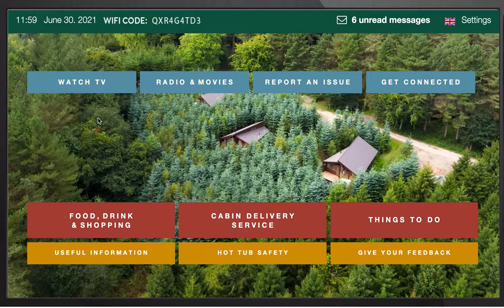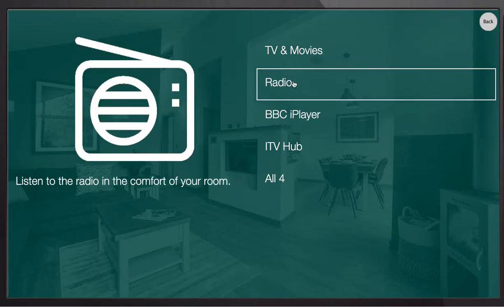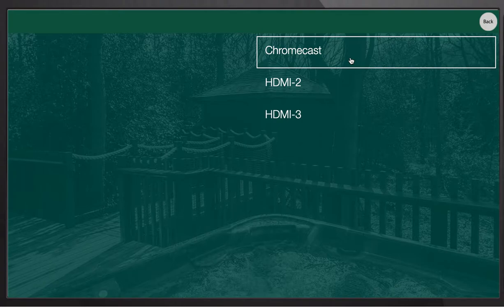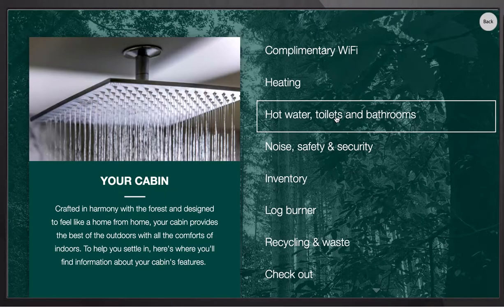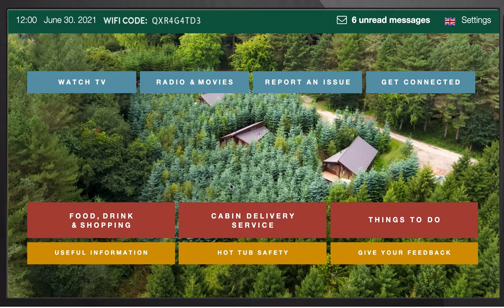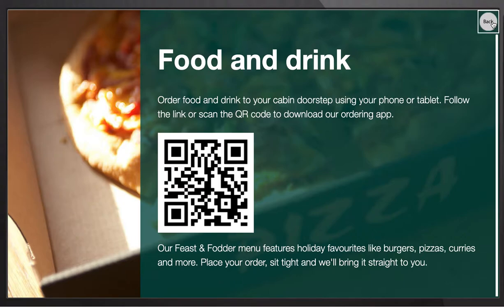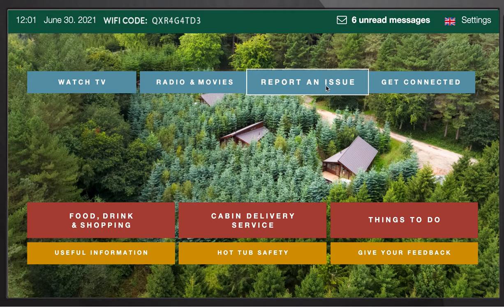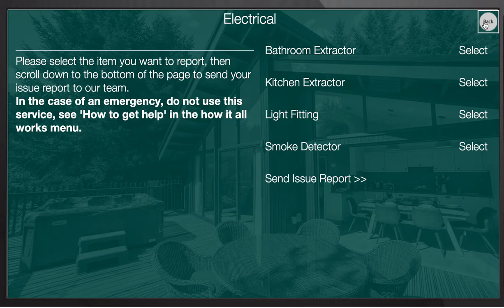Hotel TV Information Systems - key functionalities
A well-designed Hotel TV interactive information system, should fulfil a number of purposes.

In this example, the system in question ticks a number of boxes, including: ENTERTAINMENT, INFORMATION, REVENUE GENERATION and OPERATIONAL AGILITY